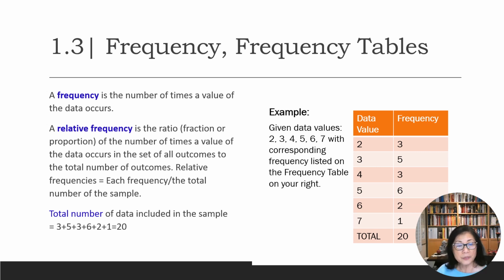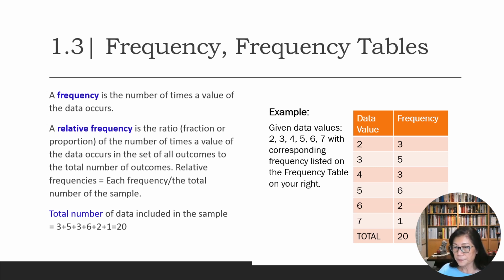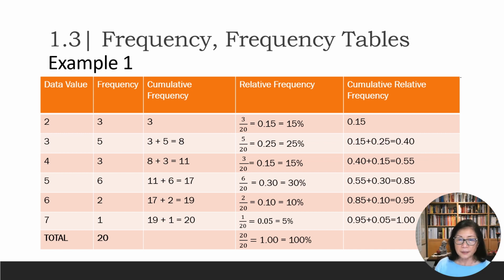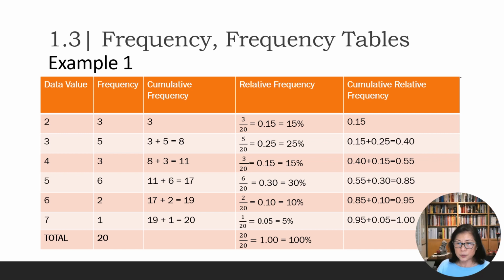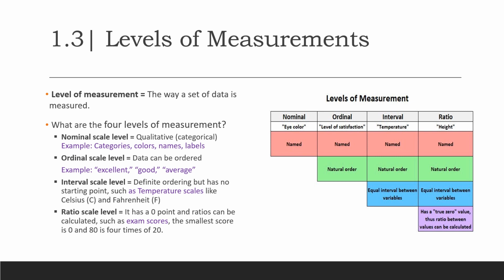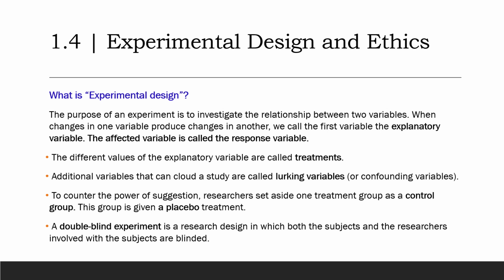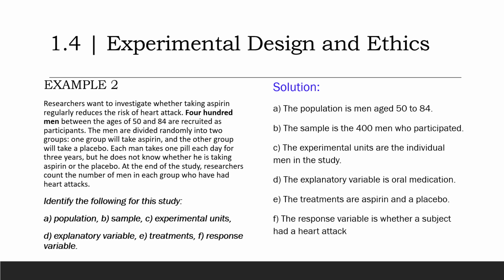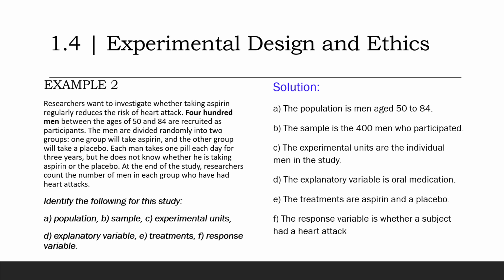OER Video ch1 3 4